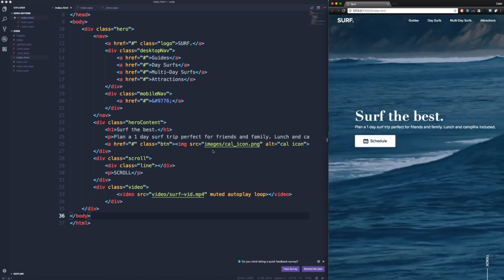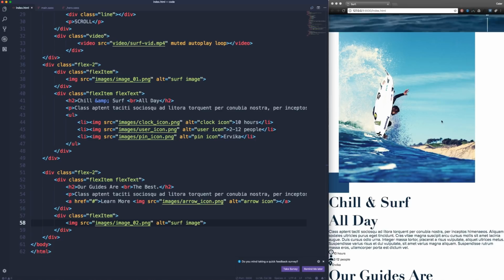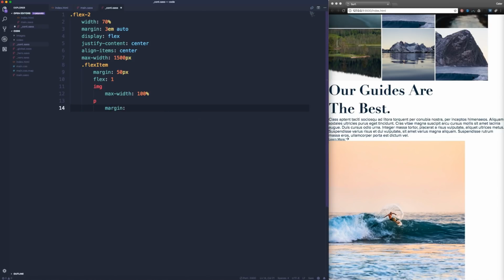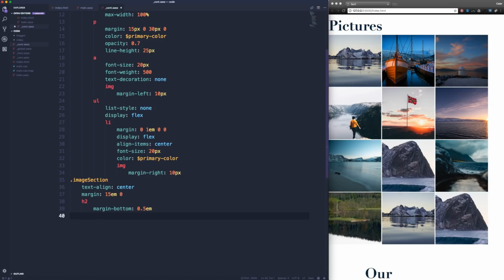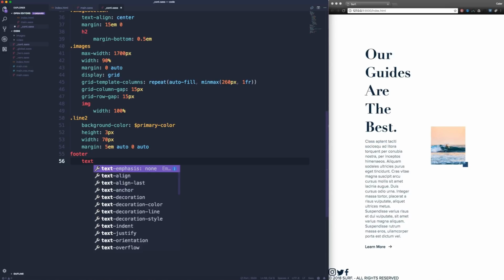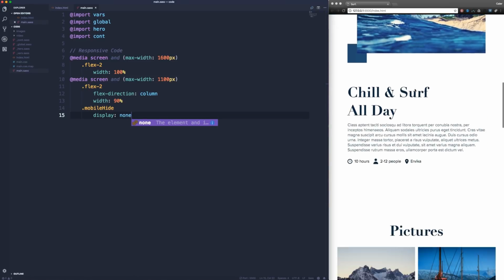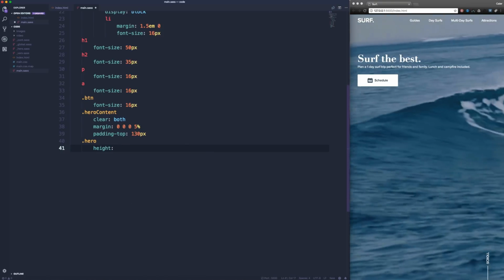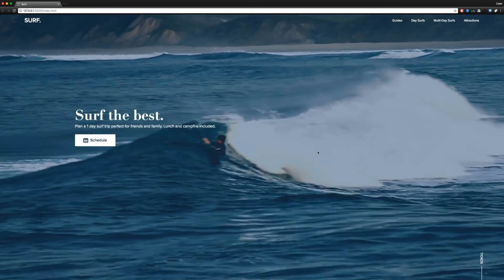Design & Code a Responsive Website from Scratch (Part 5)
▶  Programs I am Using: Bear, Adobe Xd, VSCode